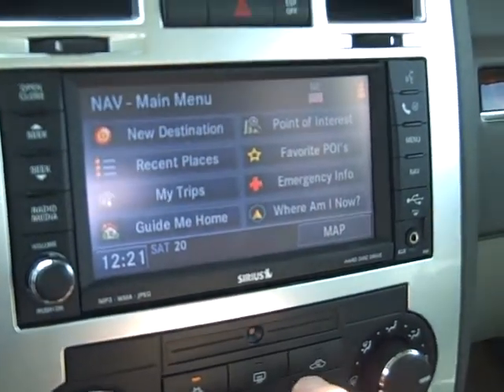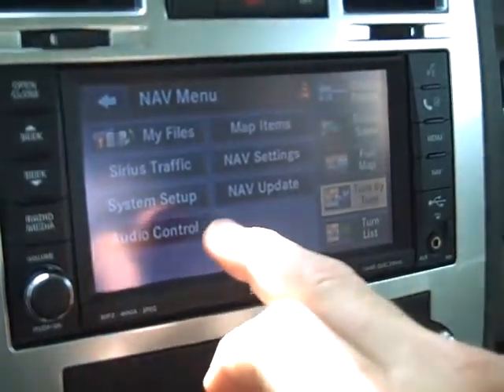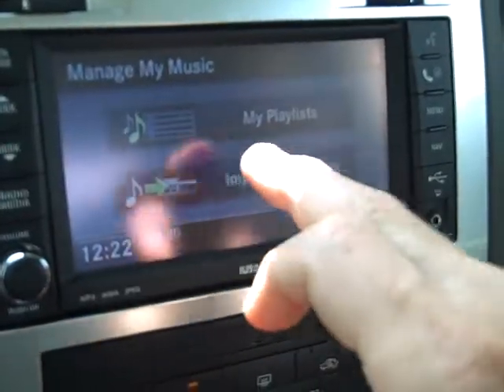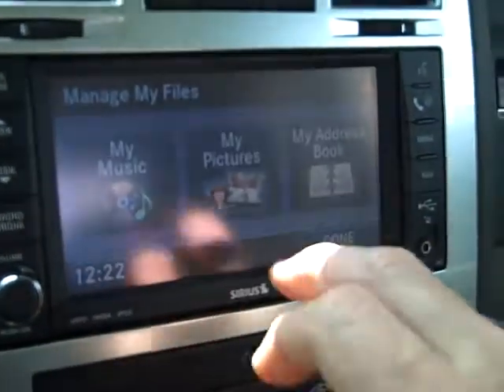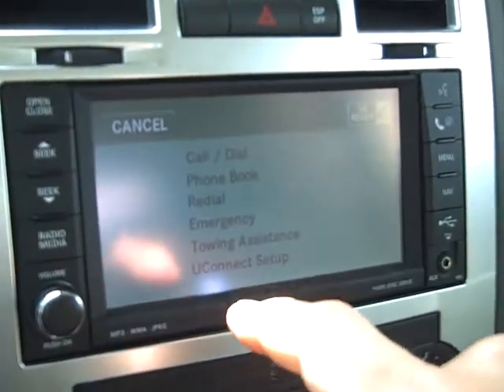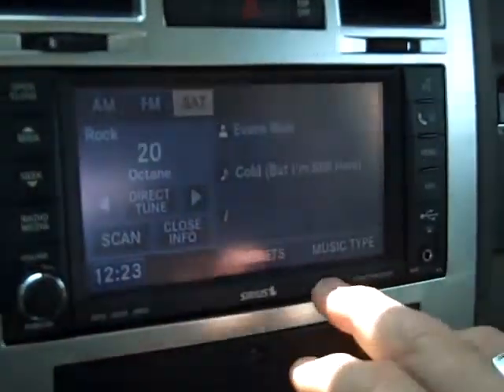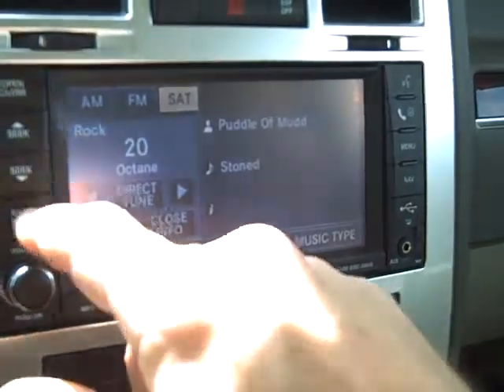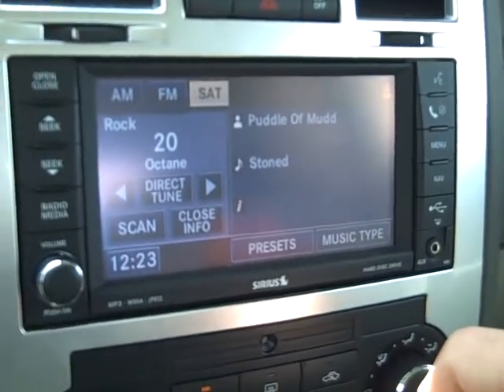Uconnect Tunes Nav and Phone.AVI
Short demo on Uconnect Tunes Navigation radio with hands free phone.